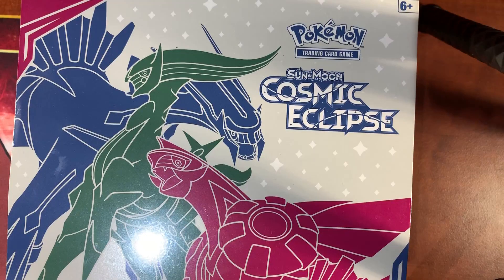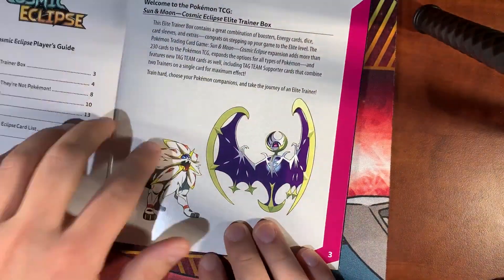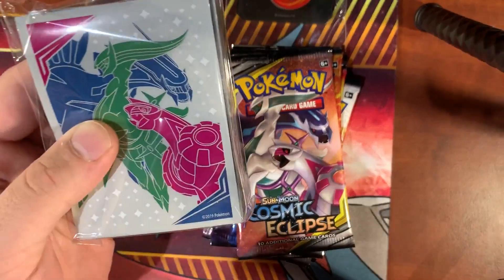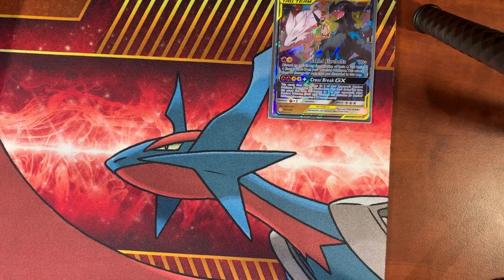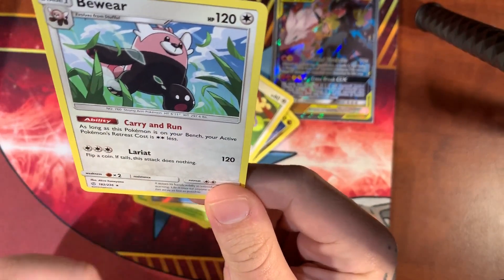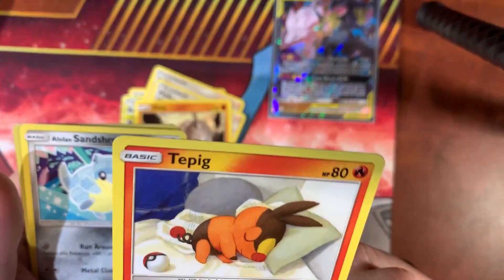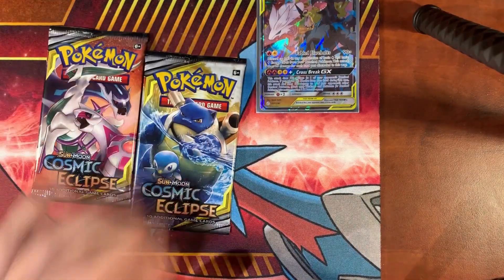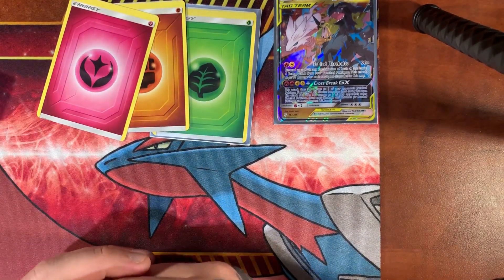Cosmic Eclipse ETB Opening!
Hey everyone! Here is my first Pokemon opening video. Drop a comment if you guys got any error cut cards in your packs and what did you pull?!